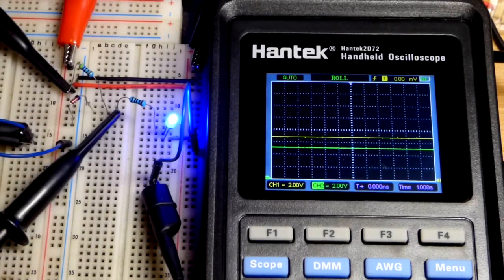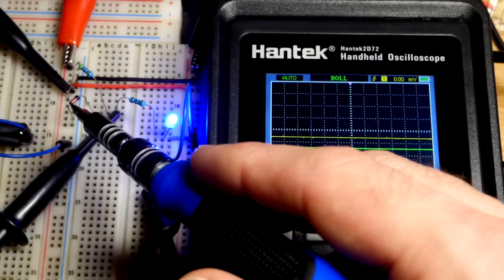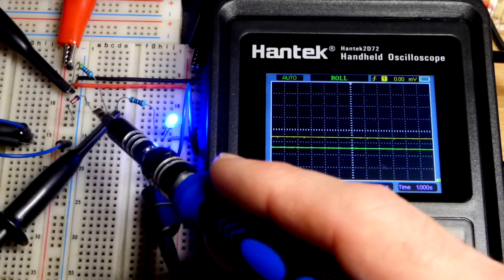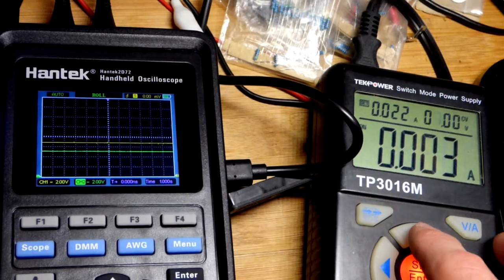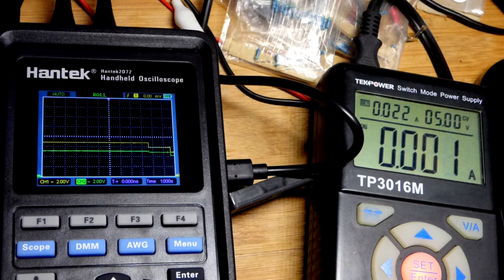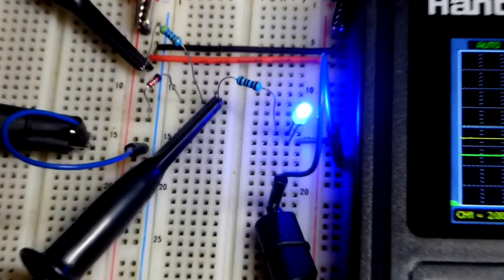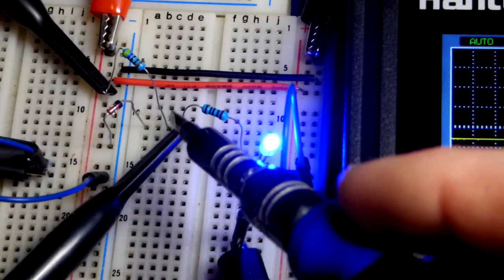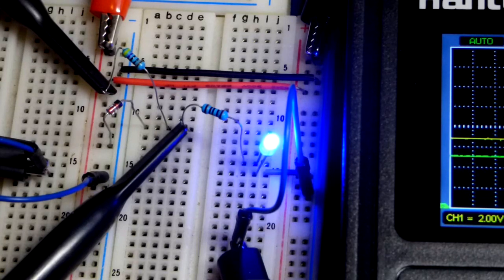5V zener diode demo circuit oscilloscope measured 2 channels roll mode DC coupled 2V per division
for Hantek 2D72 Handheld Oscilloscope 70MHz Waveform Generator Multimeter 3 in 1 Multifunction Tester 2CH+AFG+DMM